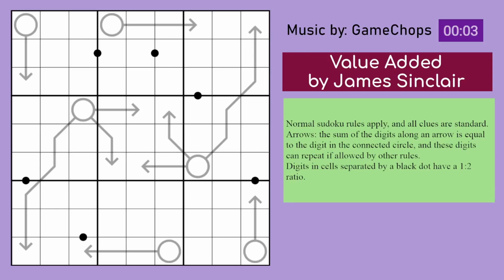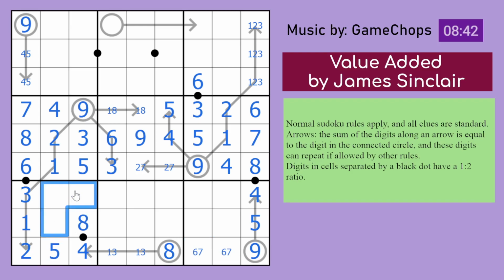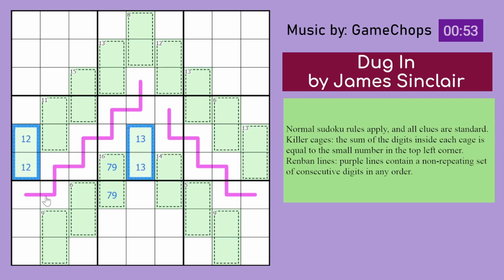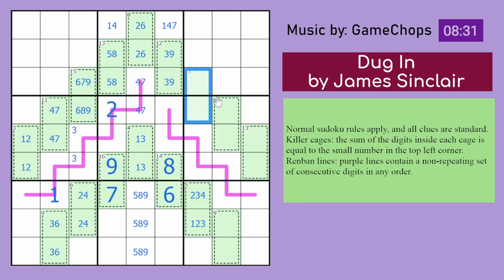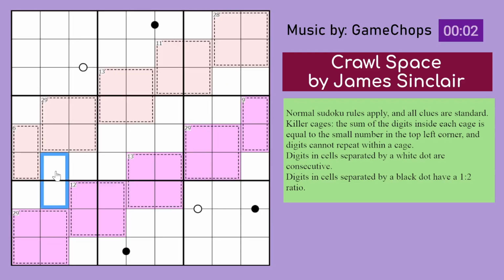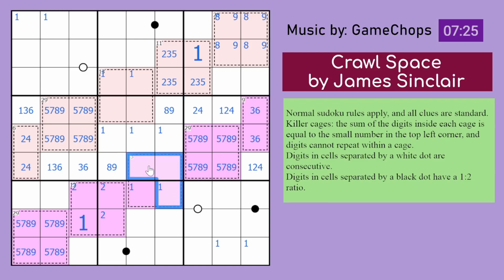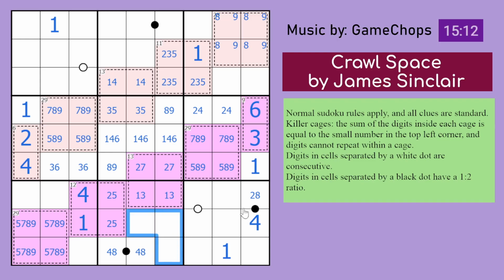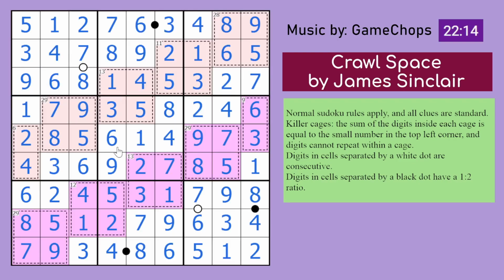Artisanal Sudoku: Volume 112 | James Sinclair